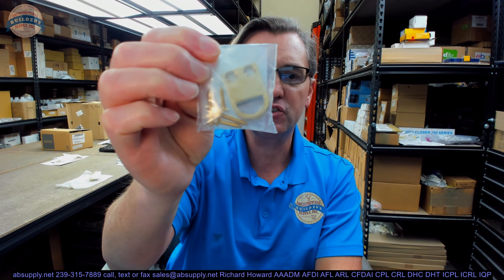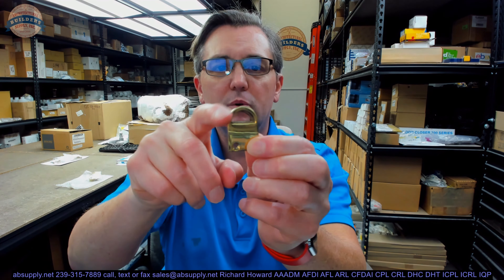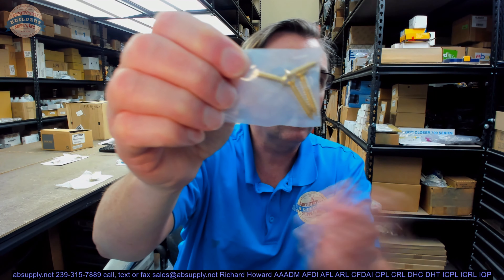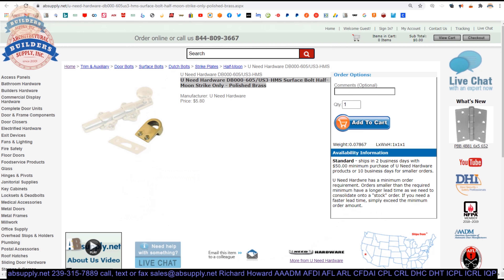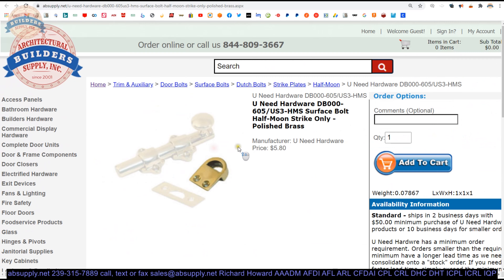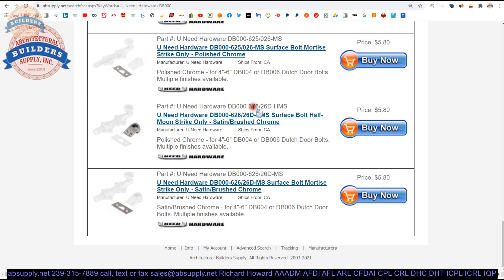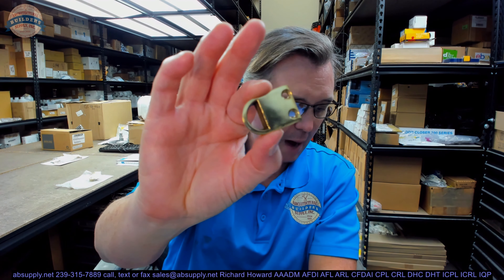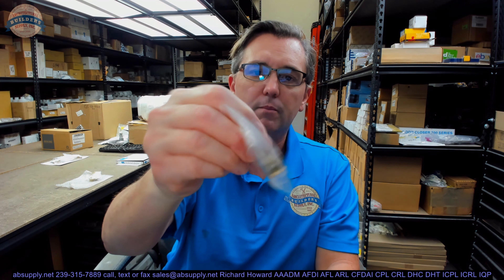U Need Hardware DB000 605 US3 HMS Surface Bolt Half Moon Strike Only Polished Brass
This video from absupply.net is to bring you a closer look at the U Need Hardware DB000 605 US3 HMS Surface Bolt Half Moon Strike Only   Polished Brass where we will visually review the item along with its dimensional properties and its intended uses.